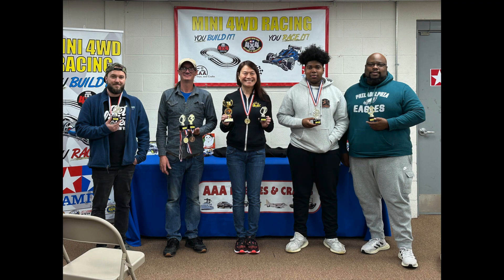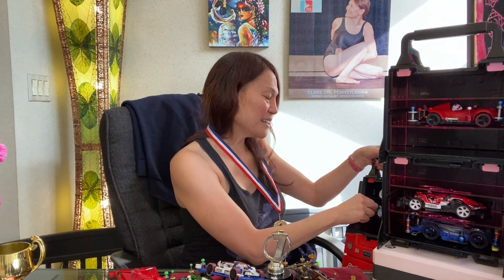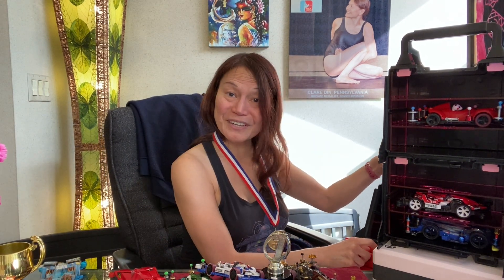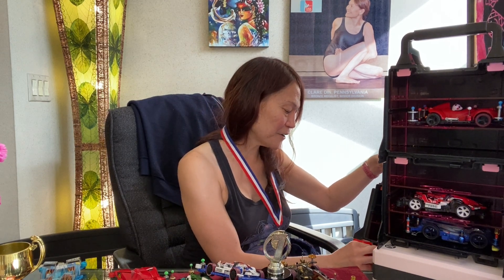AAA Hobbies 2023 Season - I won the cup trophy!!!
Watch as I describe my awards for the 2023 season at the AAA Hobbies Mini 4WD races!